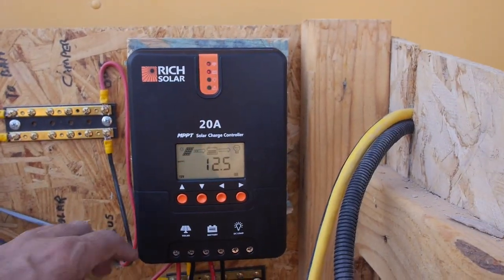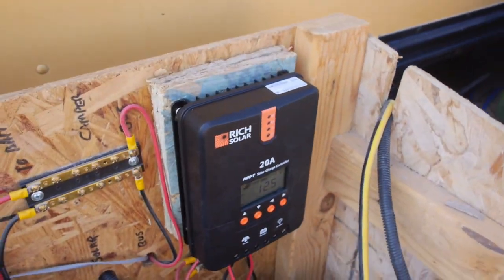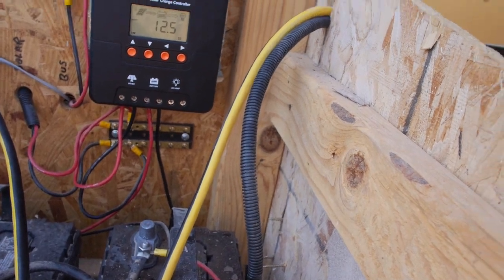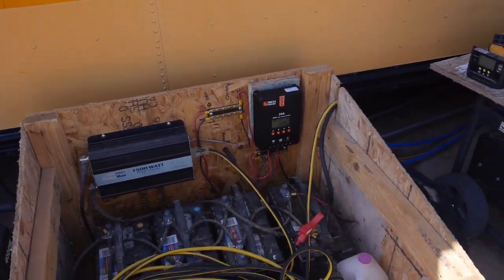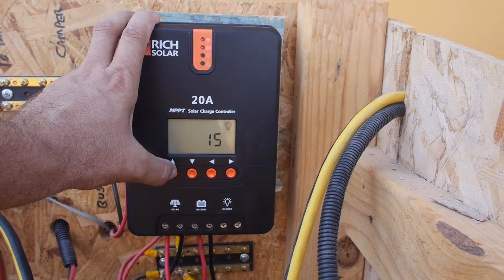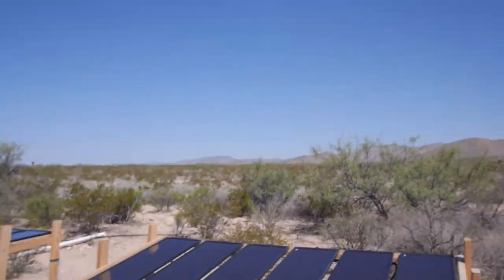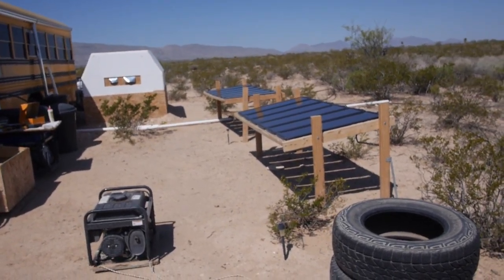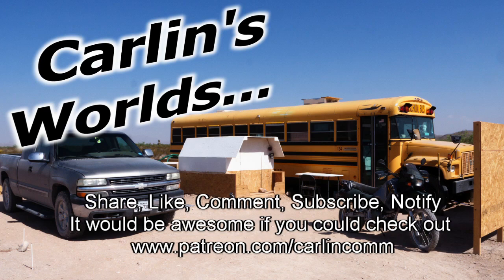New MPPT Charge Controller from Amazon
20 Amp 12V/24V DC Input MPPT Solar...
Currently about $90